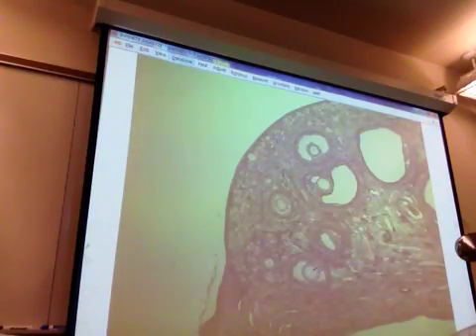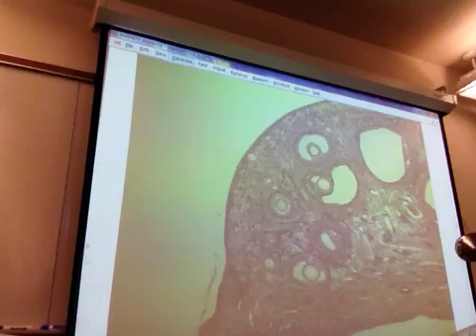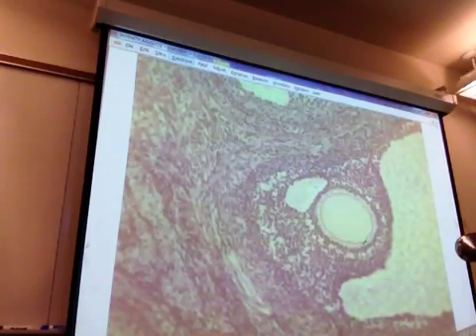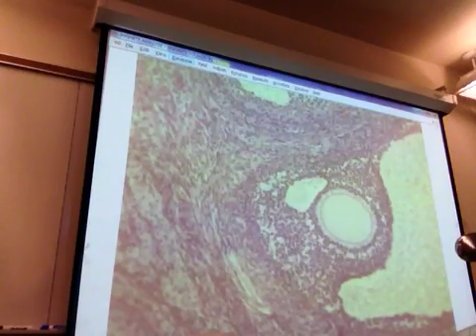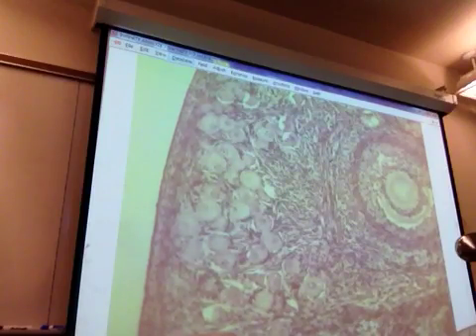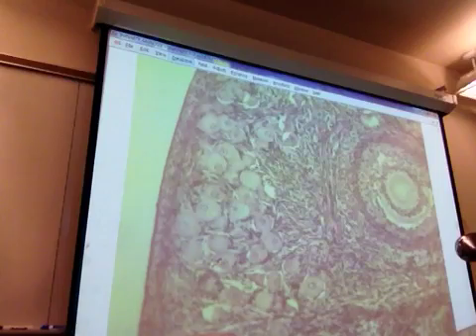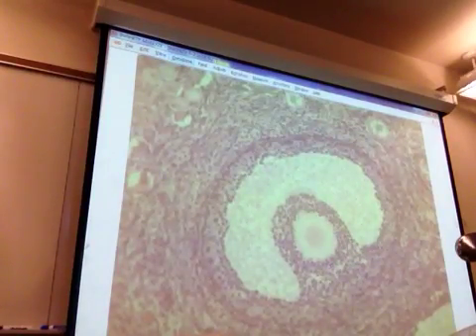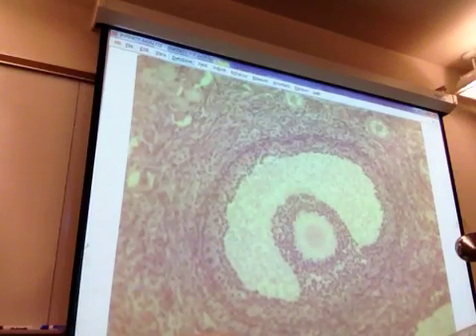Bi233 Gallegos 4 part 2